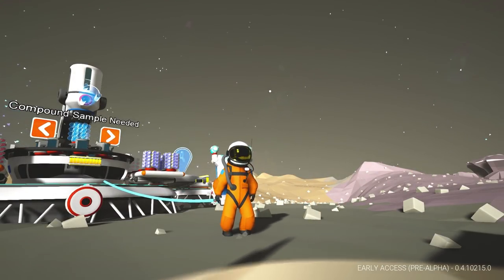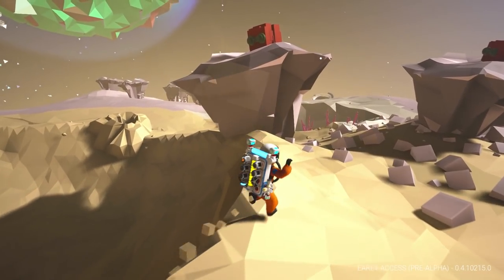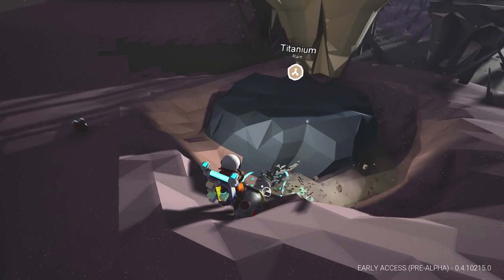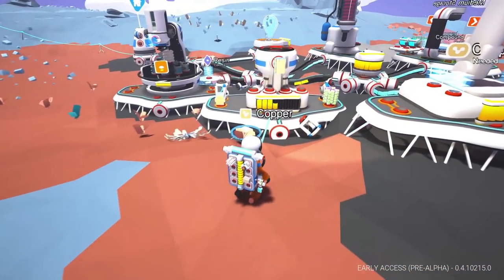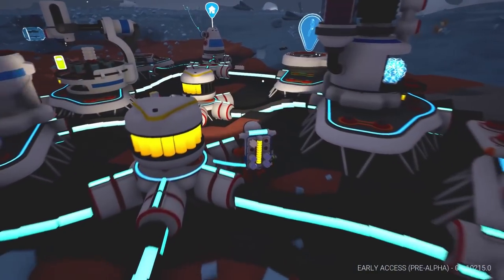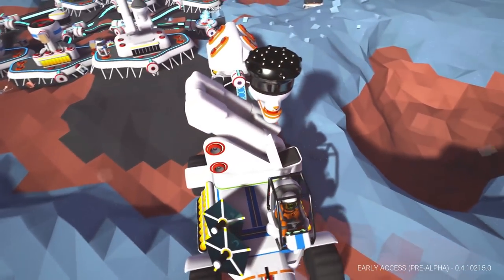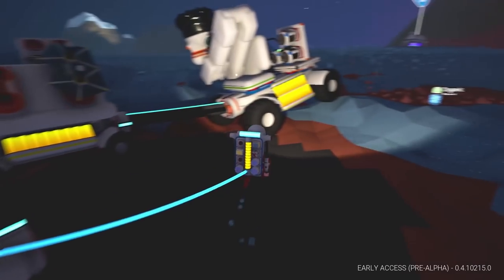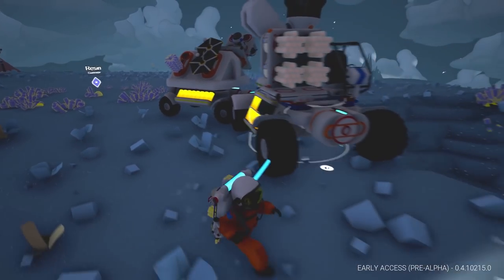New Drill UPDDATE 215 !! Lets Play Astroneer Gameplay Z1 Gaming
New Drill UPDDATE 215 !! Lets Play Astroneer Gameplay Z1 Gaming. In this episode we unlock the drill and learn of all the new tricks it has !

Lets Get Social ?!!